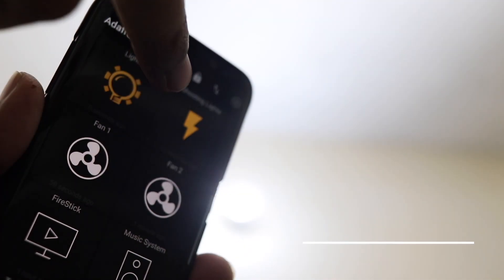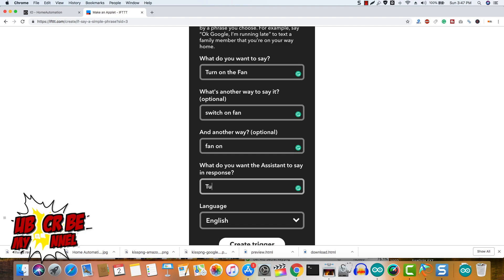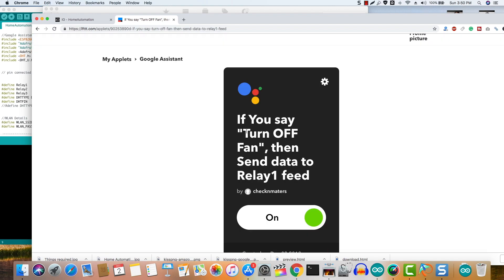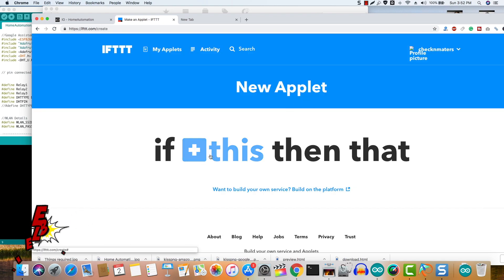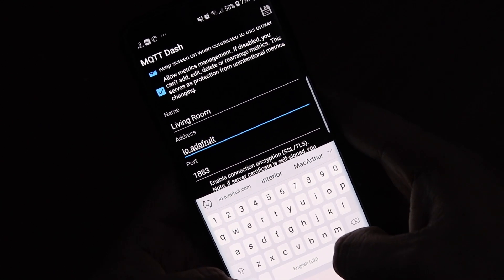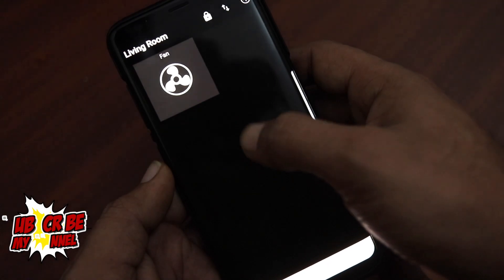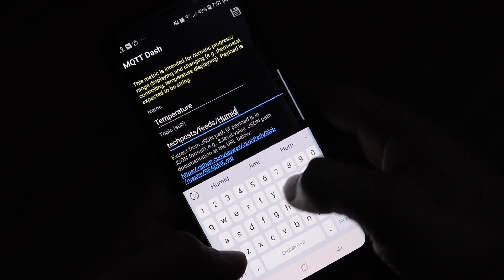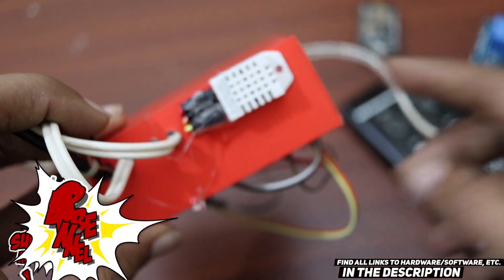Home Automation works with Google Home, Echo, and Android App | ESP8266 Based Home Automation Device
Part 2 of DIY $10 Home Automation with Google Assistant, Alexa, Web app, and Android app.

With this guide, you will be able to:
1. Control lights, fans, and any appliance with Alexa (Amazon Echo Dot, Echo Dot, Echo Plus, Echo Sub, etc.)
2. Turn ON/OFF Home devices remotely from anywhere using Mobile App and Web app also
3. Voice command control home devices (integrated with Alexa and Google Home/Google Assistant)
4. IoT Home Automation up to 13 different devices remotely
5. IoT Home automation with Manual Override controls
5. WiFi control Fan
6.WiFi control lights
7. Switch On Lights via Mobile Internet
8. ESP8266 Based Home Automation Device